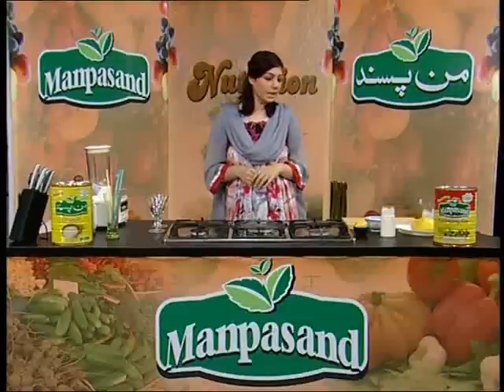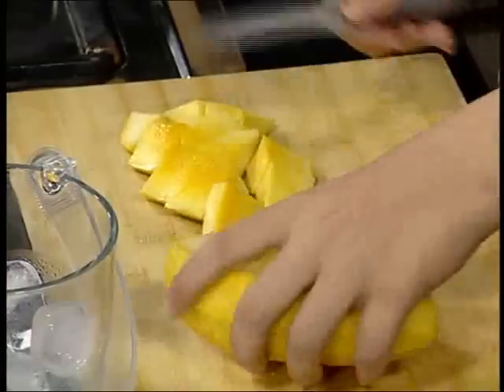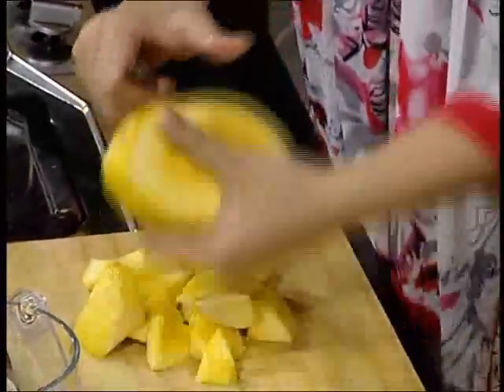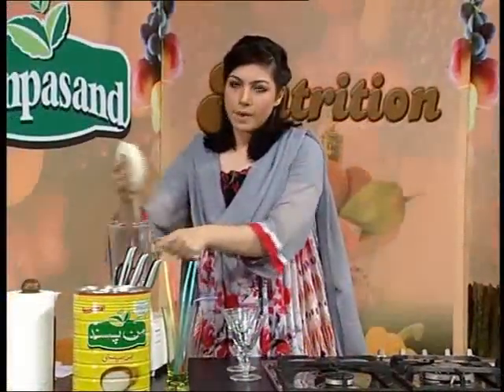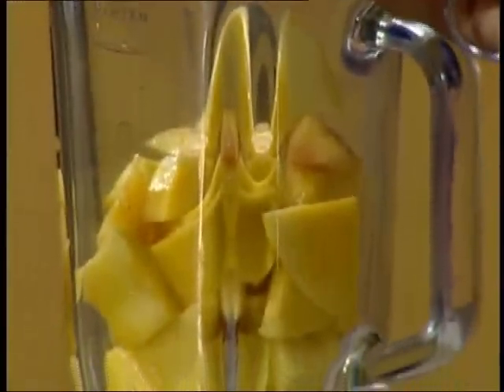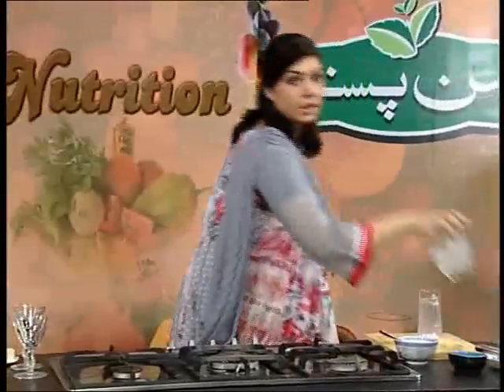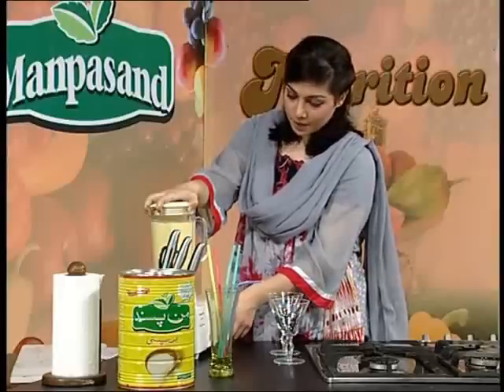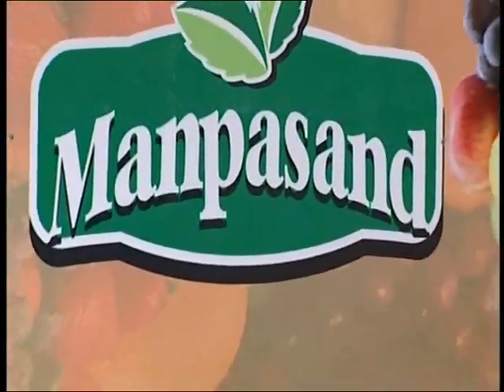Nutritions with Madiha Kiyani Episode#01 "Mango Peach Smoothie" at Zaiqa Tv Show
Manpasanad Nutritions Episode#01  21-July-2012
Chef: Madiha Kayani
Monday to Friday 04:05pm PST
Zaiqa Tv Show